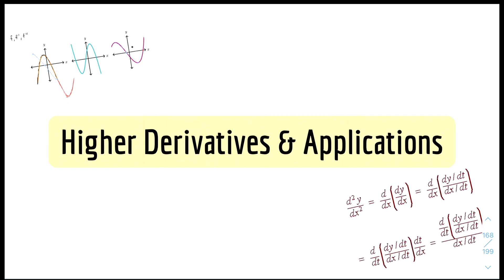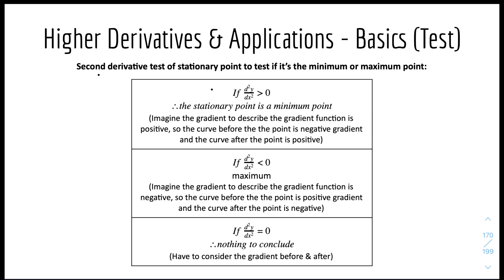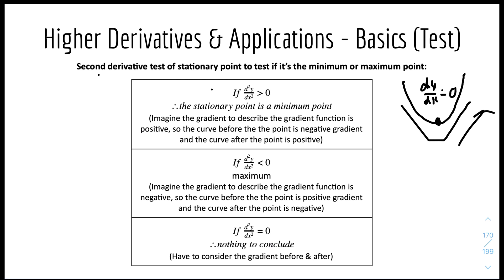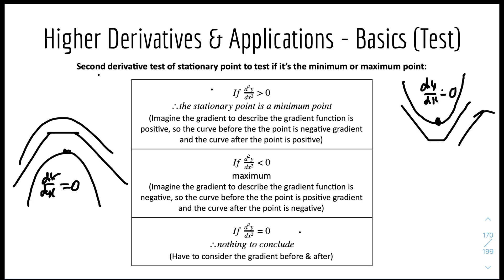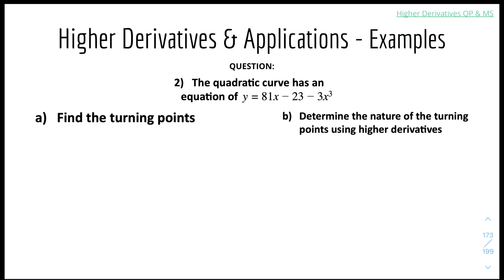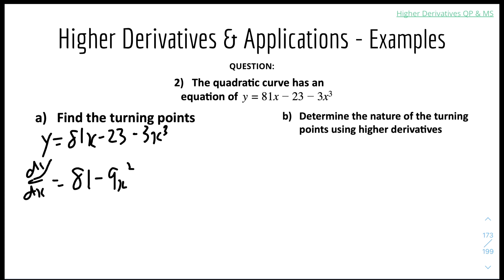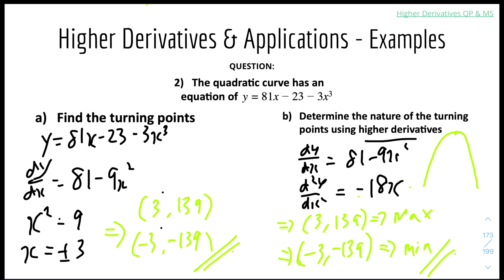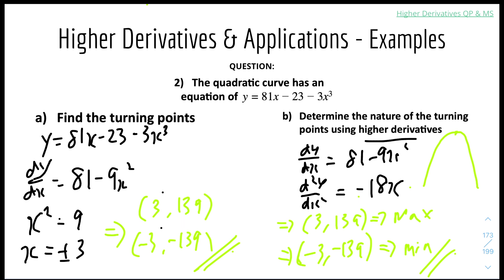CIE IGCSE Additional Maths: Higher Derivatives & Applications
TOPIC: Higher Derivatives & Applications (Rules & Examples)
Welcome to the Rules & Examples (R&E) Higher Derivatives & Applications video for the CIE IGCSE Additional Mathematics 🧮 (or Additional Maths, Add Maths) series by Yi MakesItEasy. 📽

In this video, I discussed 🗣 the basics for Higher Derivatives & Applications - including the notation (double prime), the tests for higher/second derivatives, as well as some examples. Higher/Second Derivative test is crucial for finding out whether a turning point is a maximum point, minimum point, or perhaps a point of inflection.

If you have enjoyed this Rules & Examples video for Higher Derivatives & Applications and found this video helpful and useful, please smash that like button 👍, and ring the notification bell 🔔,  and please share it with someone who might benefit from this video! Please comment if you have any constructive feedback 🗣 and comments! Cheers :)